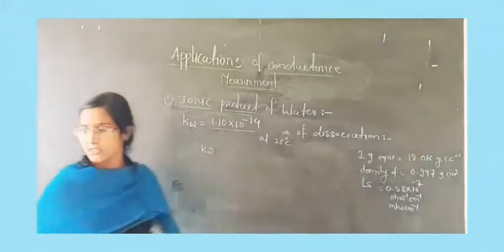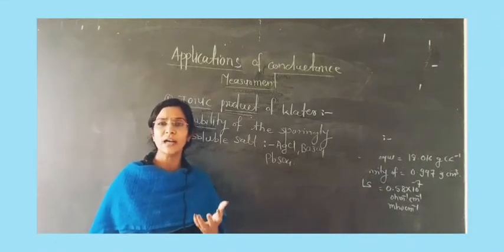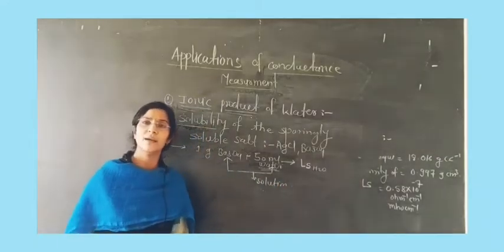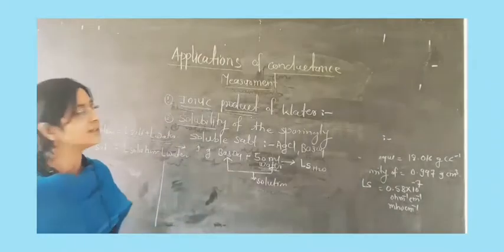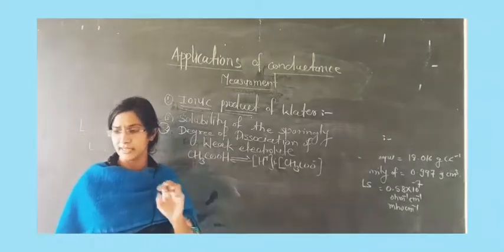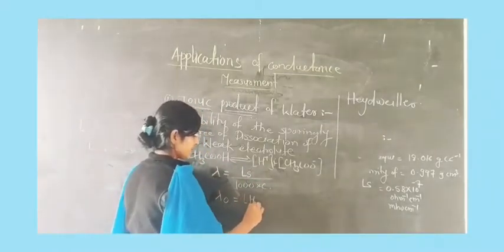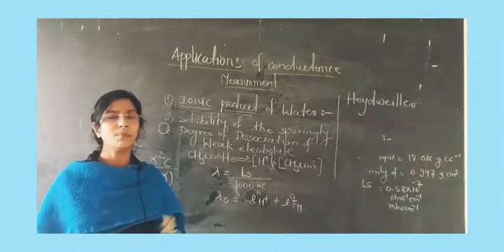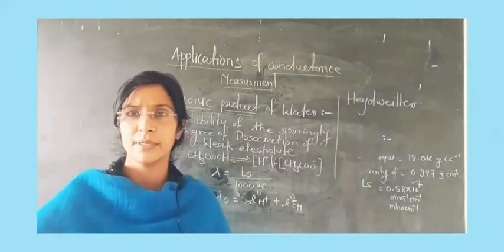Applications of conductance measurements-2